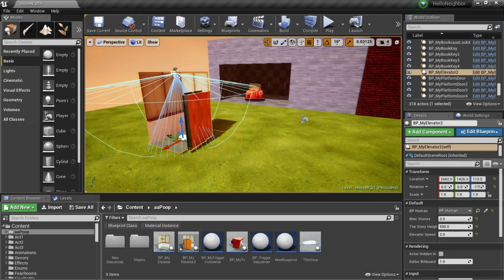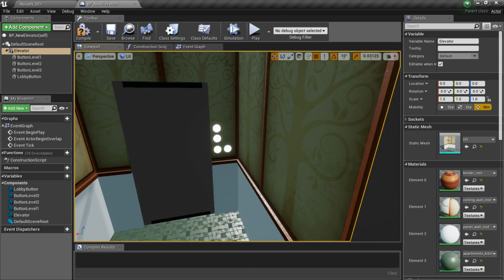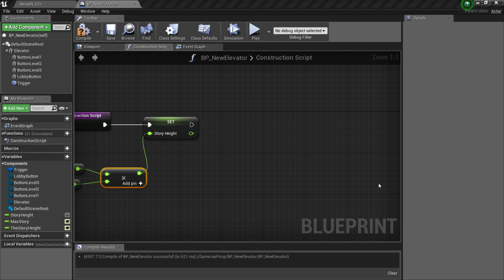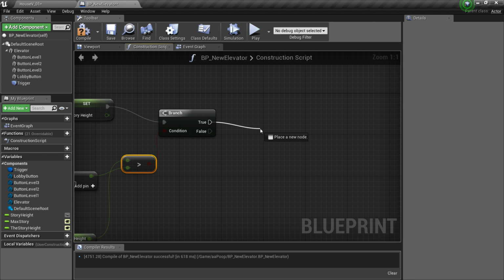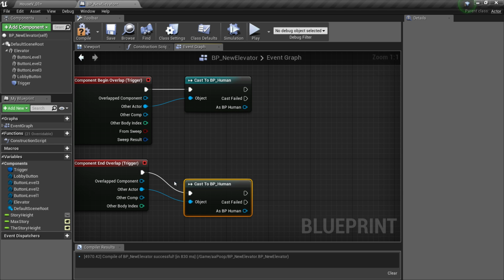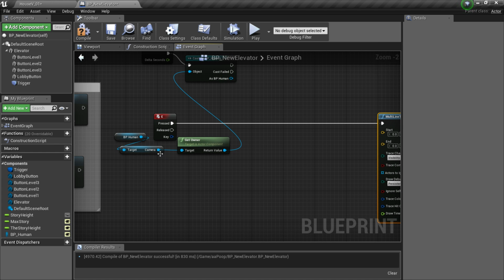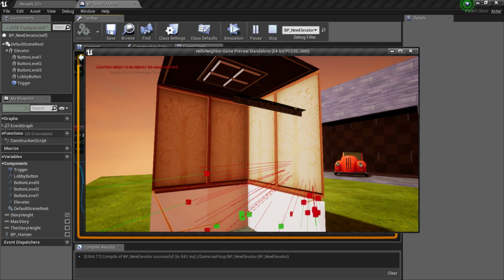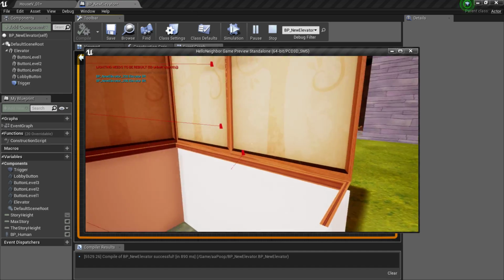Creating an Elevator : Set Up & MultiLine Tracing | 01| Series | Hello Neighbor Modding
Hello Modding Neighbors. These will be a series of simple Tutorials for the Hello Neighbor Mod Kit found in the Epic Games Launcher.

In this series we will be going over how to make our own Elevator. In this episode we go over the set up you will need for your elevator and starting a little bit of code. From the construction script, to Enabling inputs and Multi Line Tracing.

Signing out
Silver